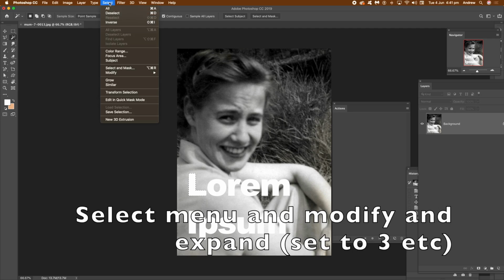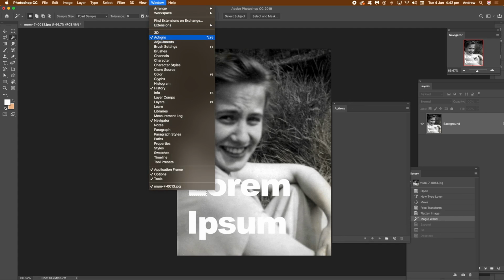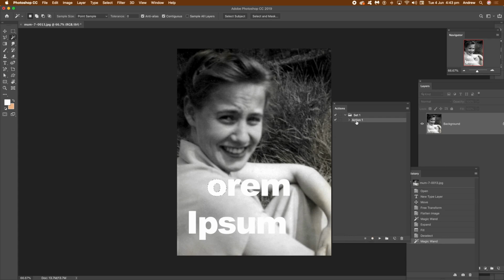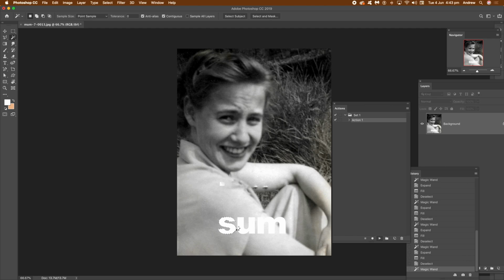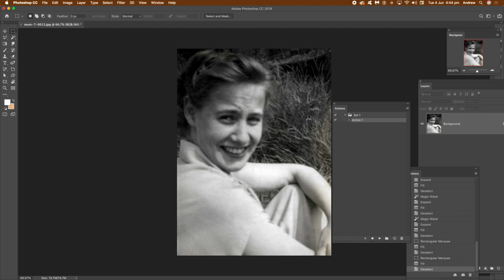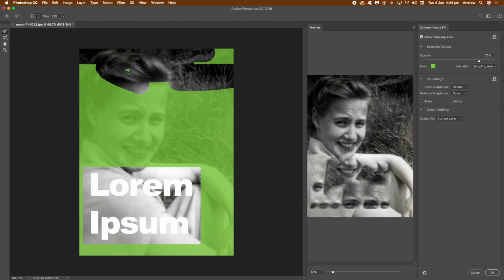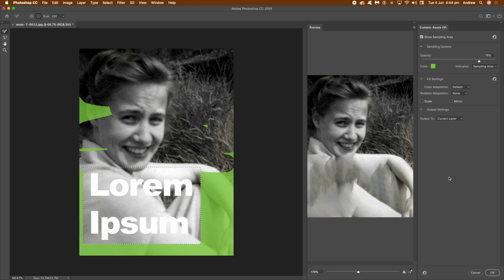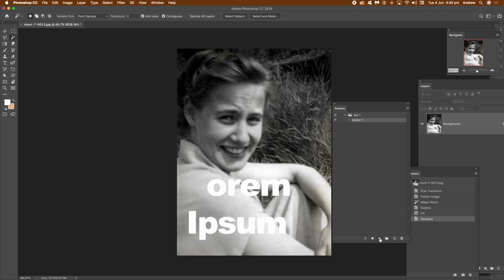How To Remove Text From Images In Photoshop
In this Photoshop tutorial, How to remove / delete flattened type from image using content aware fill in Photoshop tutorial - please note that is basic text / type and probably will not work with every image and type combinations and the settings will have to be varied according to size etc. It is just one approach to removing characters from an image